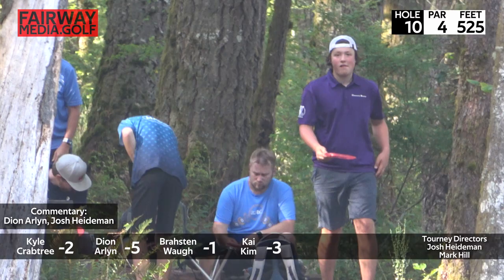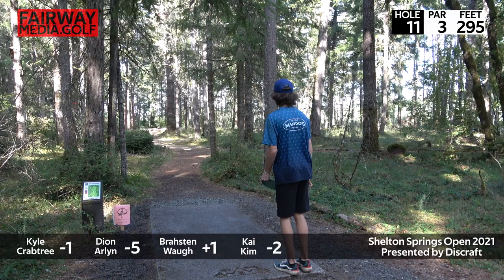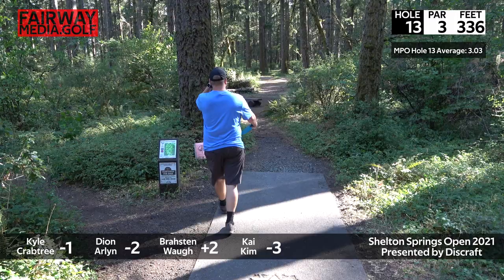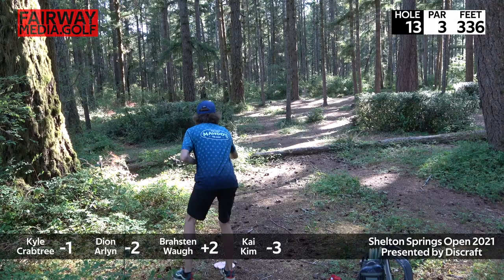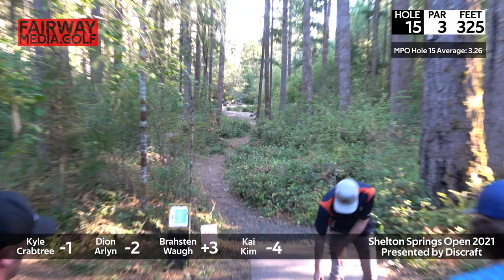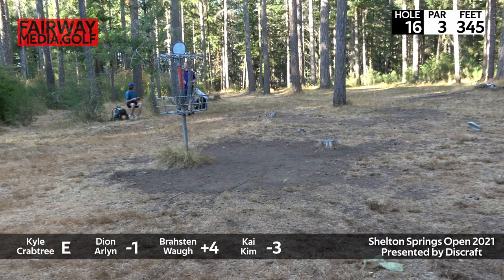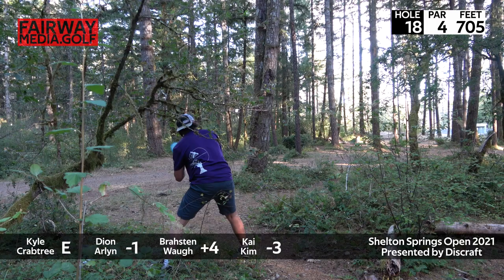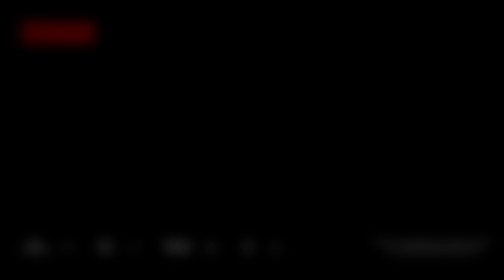2021 Shelton Springs Open - by Discraft - R1P2 - Kyle Crabtree - Dion Arlyn - Bhrah Waugh - Kai Kim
Shelton Springs Open Presented by Discraft

PDGA  B-TIER
Date: 07-Aug to 08-Aug-2021
Location: Shelton, Washington

Tournament Director: Josh Heideman
Asst. Tournament Director: Mark Hill

Round 1:
Kyle Crabtree #25596